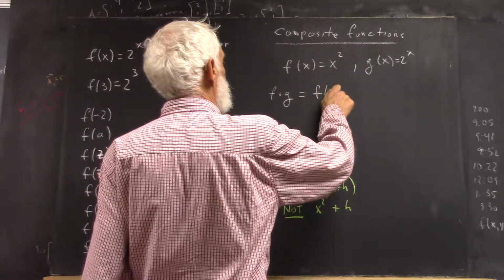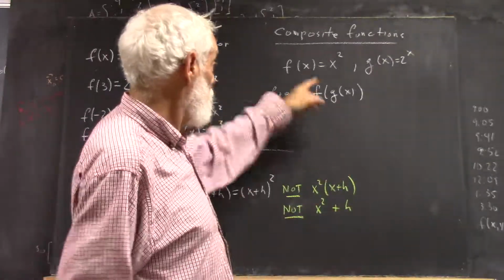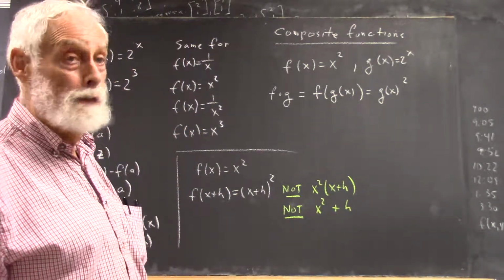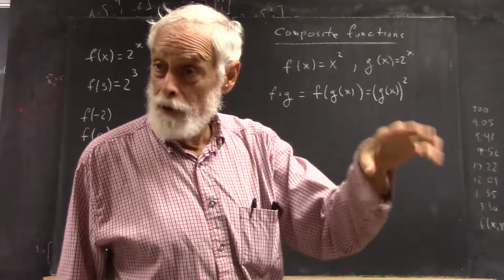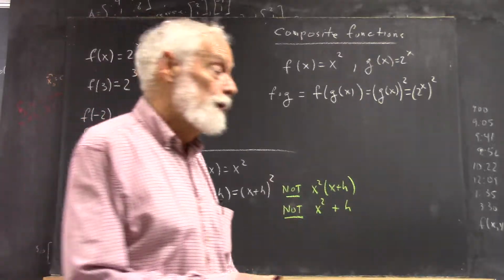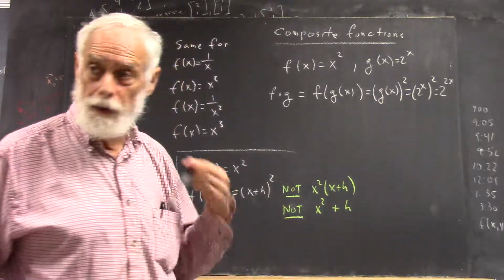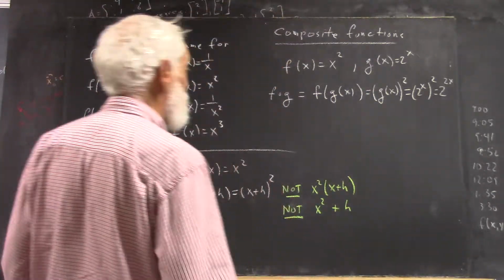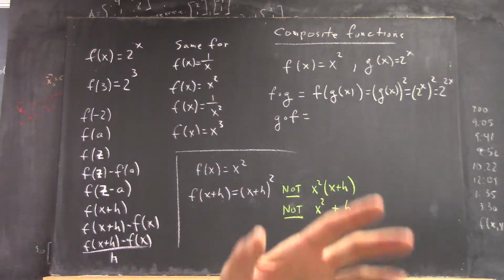dagpc 2899 composite functions 6